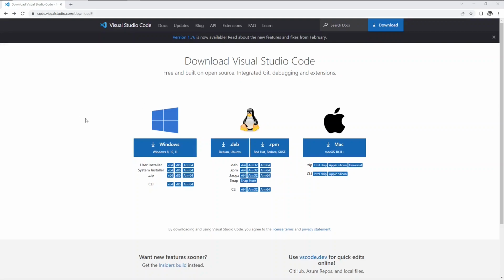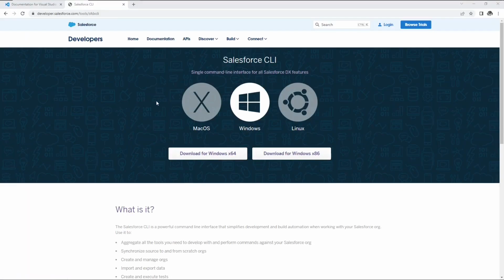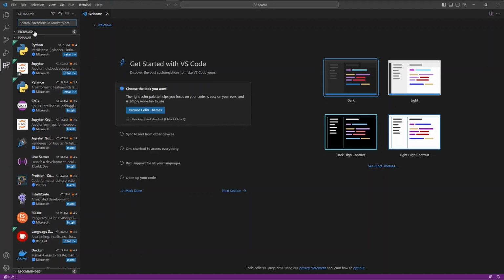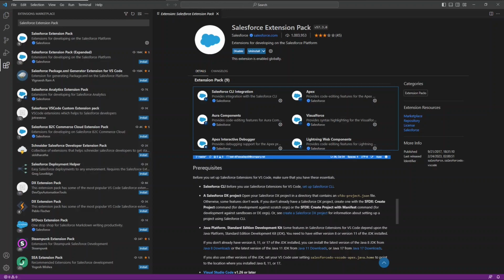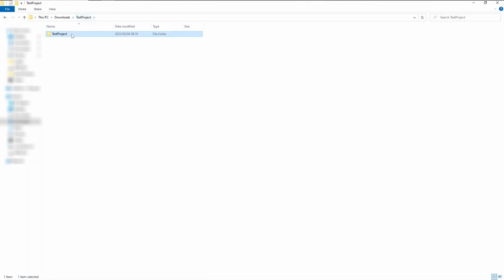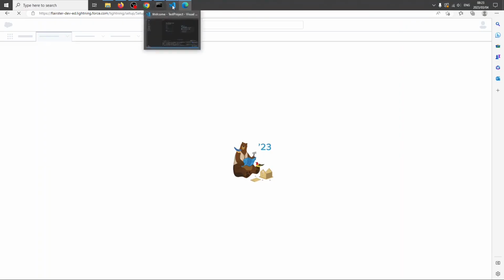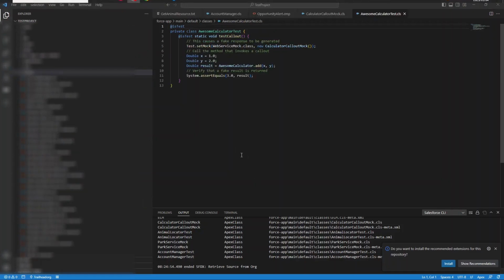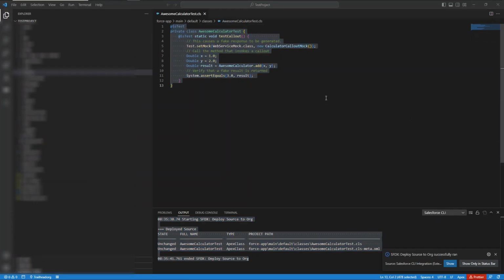Setup Visual Studio Code with Salesforce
In this tutorial video, we will walk you through the process of setting up Visual Studio Code with Salesforce. Visual Studio Code is a popular code editor that is widely used by developers for its flexibility and powerful features. By setting it up with Salesforce, you can boost your productivity and simplify your development process.

In this step-by-step guide, we will cover everything you need to know, including installing Visual Studio Code, setting up Salesforce extensions, configuring your environment, and creating your first Salesforce project.

Whether you are a seasoned Salesforce developer or just getting started, this video will help you get up and running with Visual Studio Code quickly and easily.

Chapters
00:00 Intro
00:10 Install Visual Studio Code
00:36 Install SFDX CLI
01:10 Install Salesforce Extension Pack
01:58 Create a Salesforce Project
02:36 Authorize an Org
03:12 Retrieve Source from Org
03:45 Deploy Source to Org